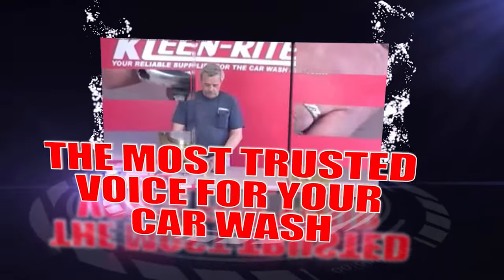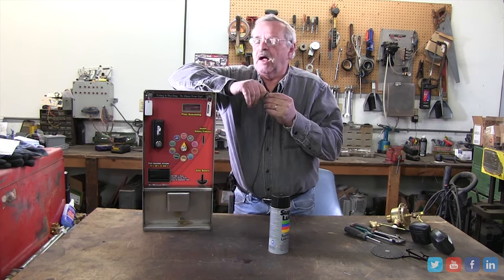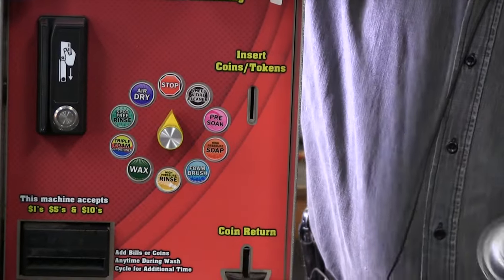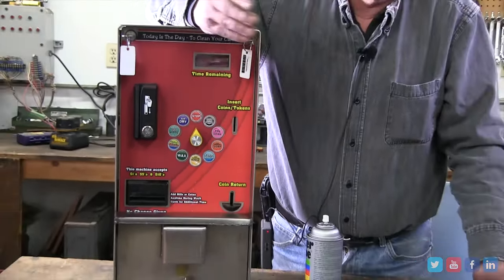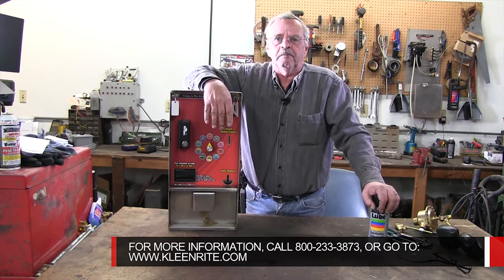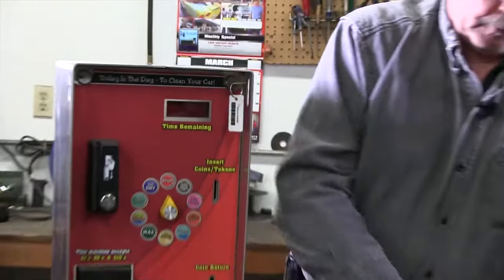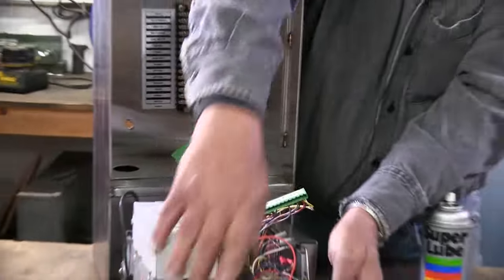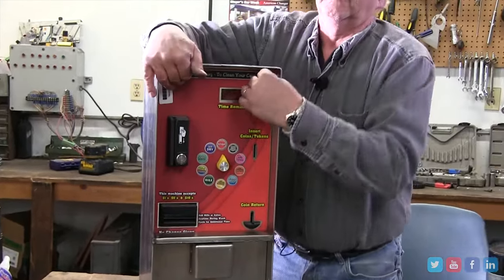Repairing/ Cleaning Rotary Switches and Locks (Watch our New 4K Ready Video!!!)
In this video, Tom will show you how to use Super Lube to service your Meter Box's Rotary Switches and locks. some time these tips can save you time and money!